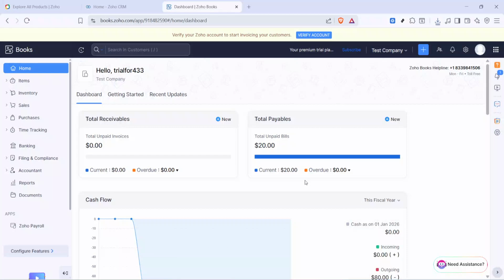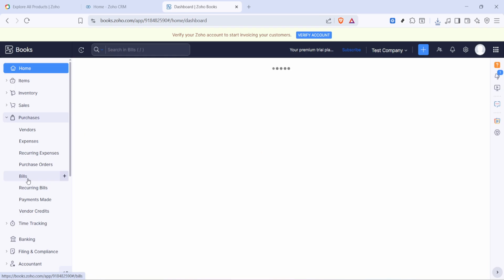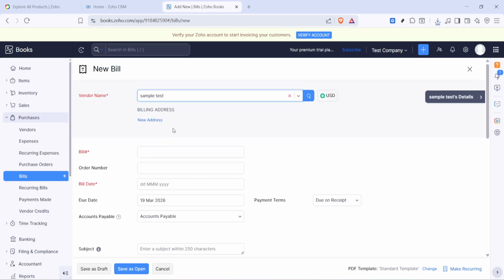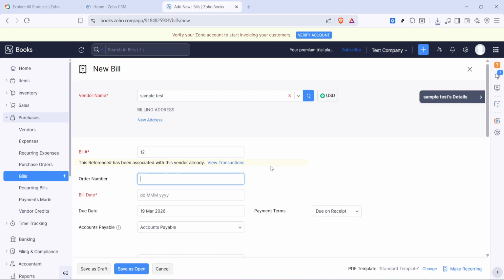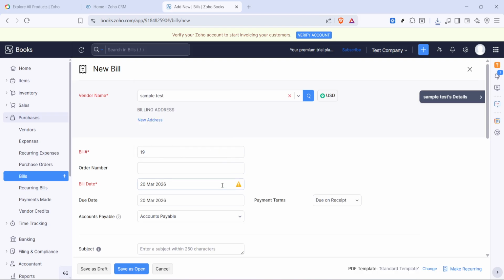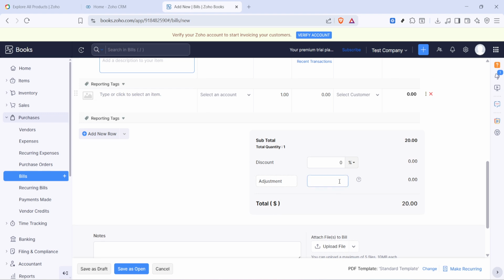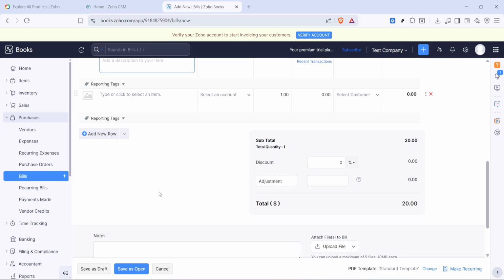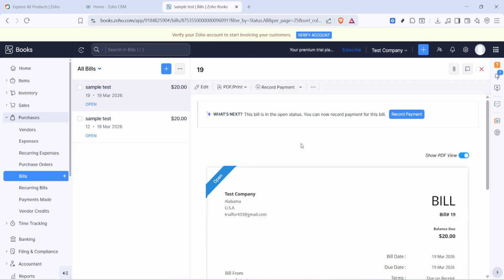How To Record Bills In Zoho Books (Step By Step 2026)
How To Record Bills In Zoho Books